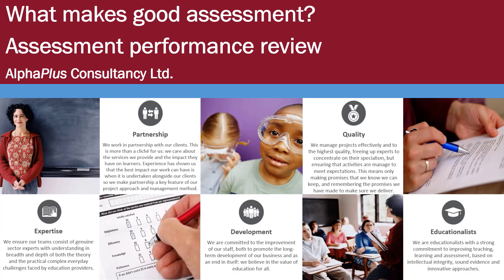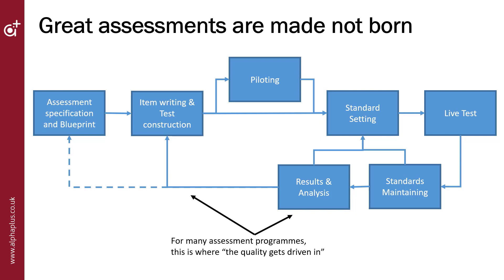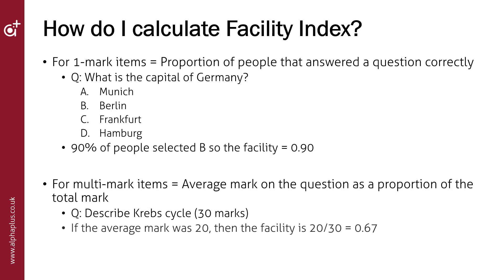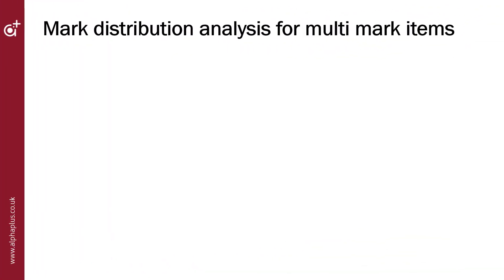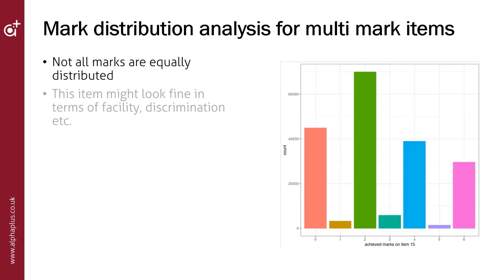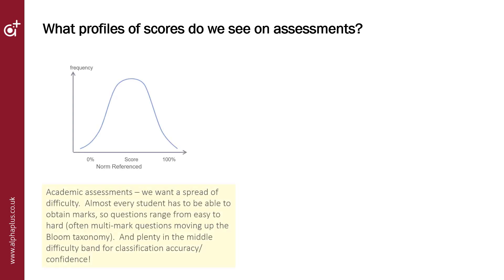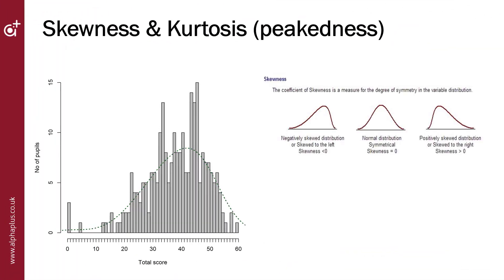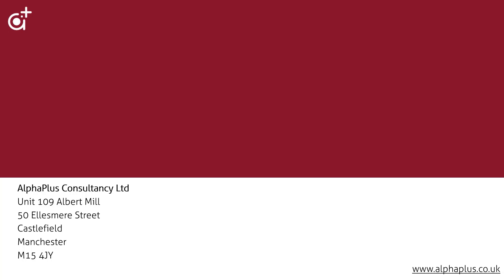Assessment performance review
This video looks at the importance of reviewing item and assessment performance as well as the availability of statistical tools to conduct such a review. It shows how such evaluations of assessment performance can help improve designs for future assessments.